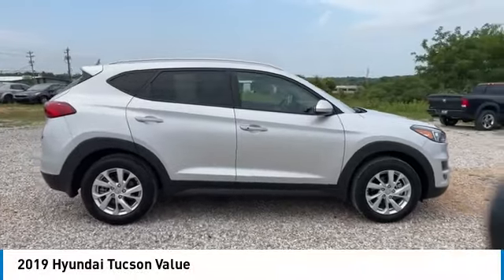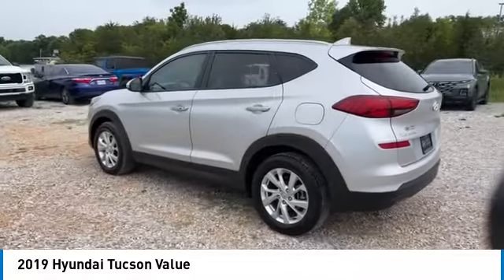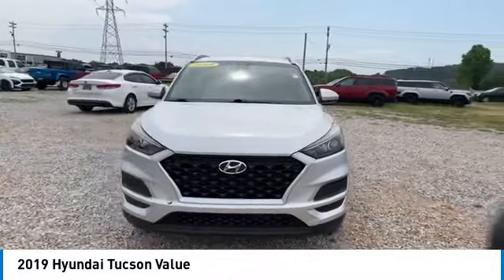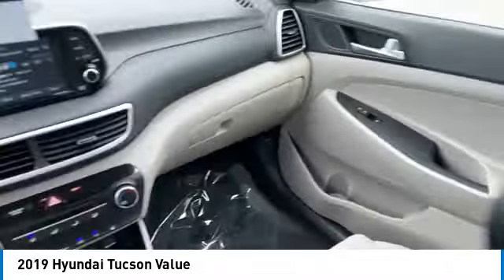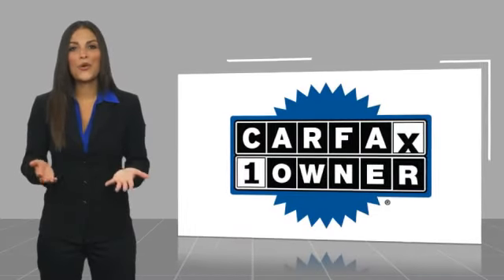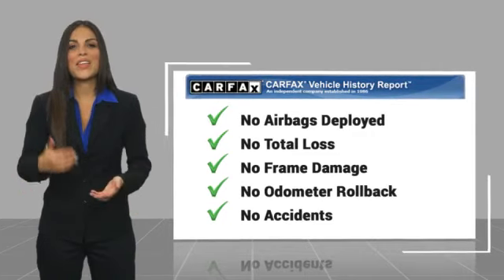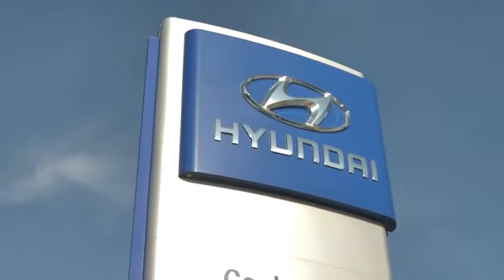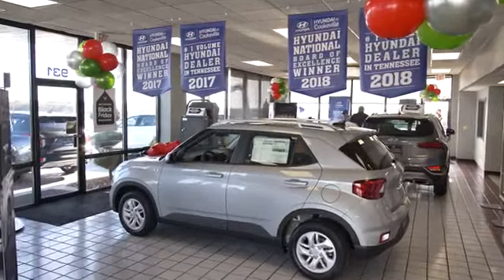2019 Hyundai Tucson T868908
Recent Arrival! Certified. Recent Oil Change, Professionally Detailed, Can be Hyundai Certified, see dealer for details!, Vehicle has passed our service department's inspection., Backup Camera, Sunroof/Moonroof, Bluetooth, Push Button Start, Our listed price includes financing through Hyundai Motor Finance at standard rates.. CARFAX One-Owner.brbrThank you for choosing Hyundai of Cookeville! Where we are creating happy buyers every day!! All of our preowned vehicles have gone through a multi point inspection by our certified trained technicians and have been professionally detailed!! 2019 Hyundai TucsonbrbrClean CARFAX. Odometer is 43011 miles below market average! 23/30 City/Highway MPGbrbrHere at Hyundai of Cookeville is where you Get the best deals with that hometown feel!!! Please give me a call to set up your test drive.